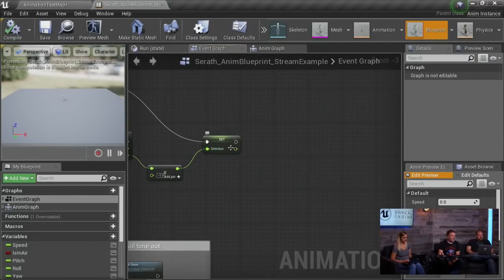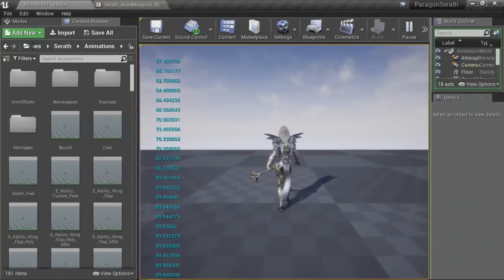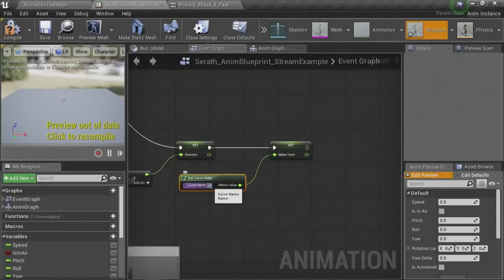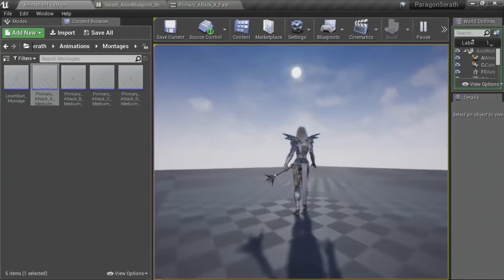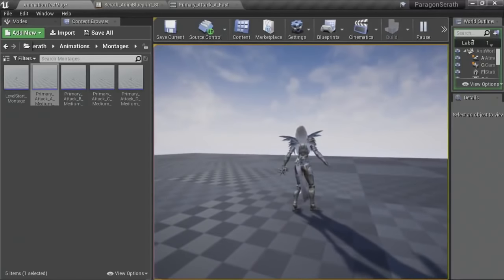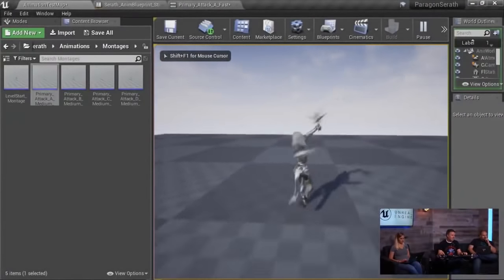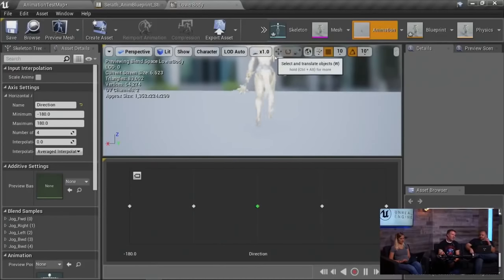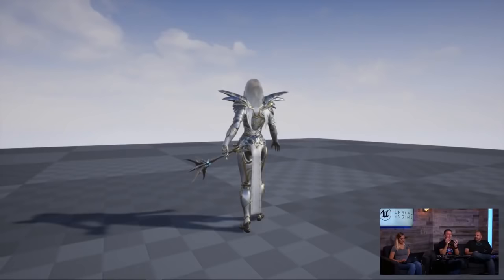Animation Blueprint Setup & Walkthrough Part 3 Live Training | Unreal Engine Livestream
Building on the concepts from the Animation Blueprint Setup & Walkthrough livestreams, Part 1 and Part 2, Jay will demonstrate how to create additive animations, such as hit reacts, and the melee twist, which gets some animation back on the hips when doing upper-body melee attacks. He'll also share some tips and tricks on how to speed up your iteration times.

News:

Unreal Engine Developers Come Out On Top at E3 2018

Bloodstained: Ritual of the Night Aims to Stand Out from Castlevania in a Big Way

COMMUNITY SPOTLIGHT